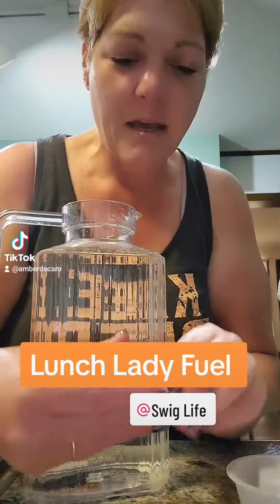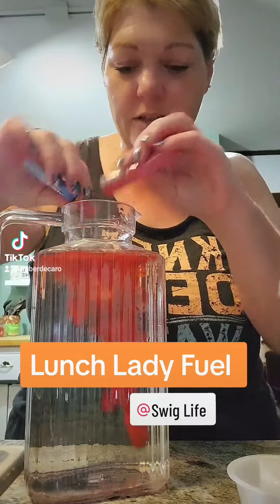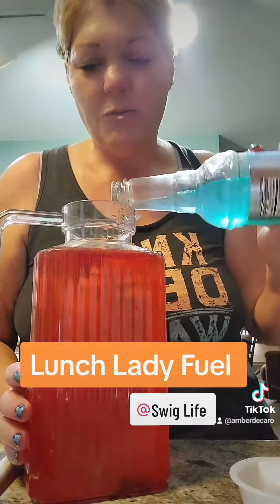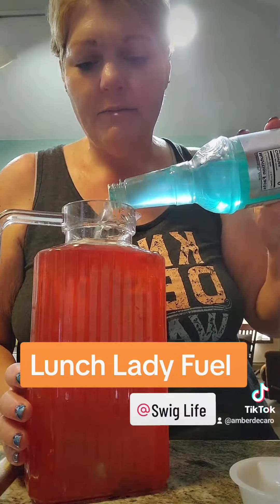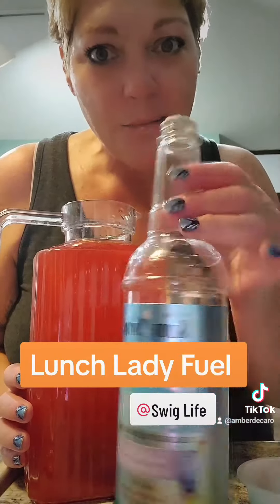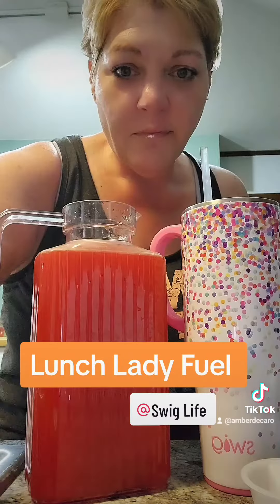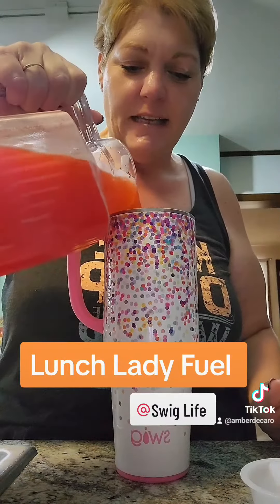Lunch Lady Fuel